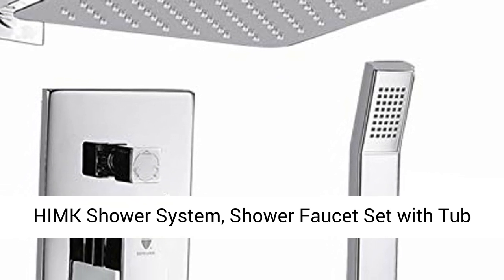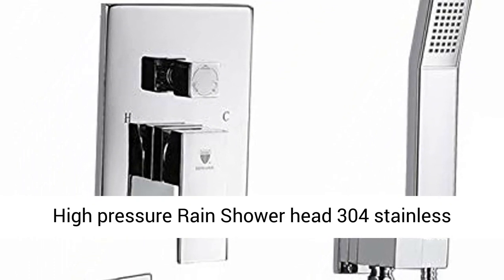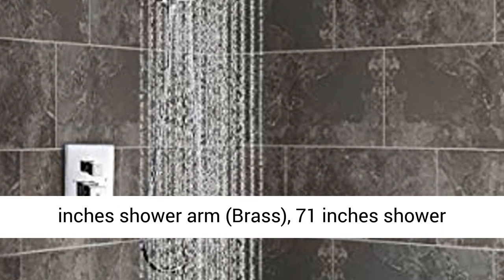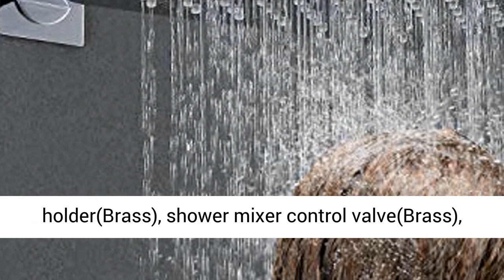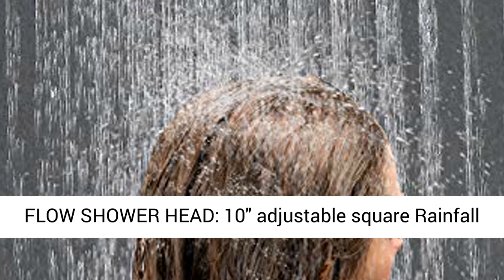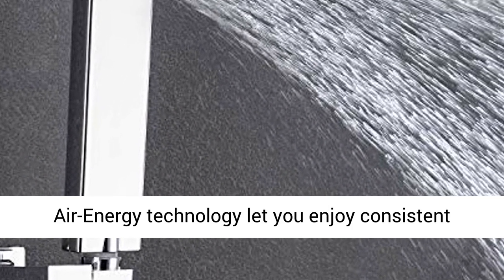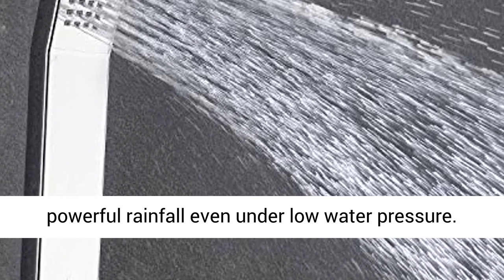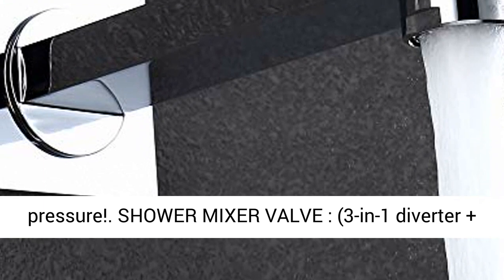HIMK Shower System - Shower Faucet Set with Tub Spout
Find the Best Shower System for You!
Enjoy and Relax with the perfect shower system for your bathroom
or for outdoors with portable showers.

THE SHOWER SYSTEM INCLUDE: 10 Inch High pressure Rain Shower head?304 stainless steel?,High pressure Handheld Shower head , 16 inches shower arm (Brass), 71 inches shower hose?304 stainless steel?Adjustable Shower holder(Brass), shower mixer control valve(Brass), Tub Spout(Brass)
LARGE,THIN WITH HIGH-PRESSURE FLOW SHOWER HEAD: 10" adjustable square Rainfall Shower Head with 25mm thickness gives you maximum body coverage for a luxurious shower. Innovative Air-Energy technology let you enjoy consistent powerful rainfall even under low water pressure. save up to 30% on water at the same time, which is a perfect solution for areas with low water pressure!
SHOWER MIXER VALVE : (3-in-1 diverter + hot/cold control) built with solid brass tub spout,it can be easily adjust the water flow what you want. Air energy technology offer consistent powerful rain shower.
PREVENT SCALD: The pressure balance valve cartridge monitors water pressure balance to protect you from scald due to sudden changes of pressure of hot or cold water.

This video is only for informative purposes. This video is not intended to be a substitute for professional advice. The author is not liable for
any outcome or damage resulting from information obtained from this video.